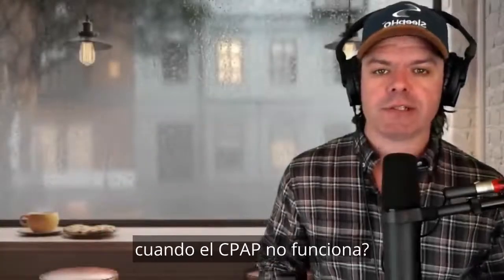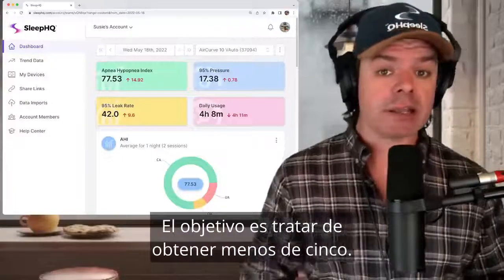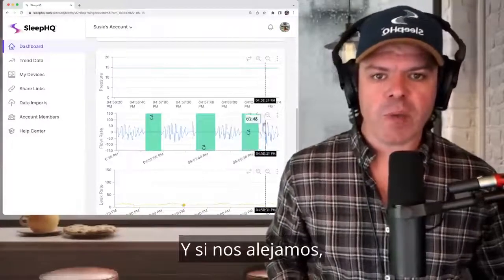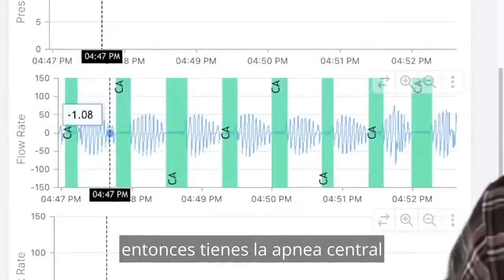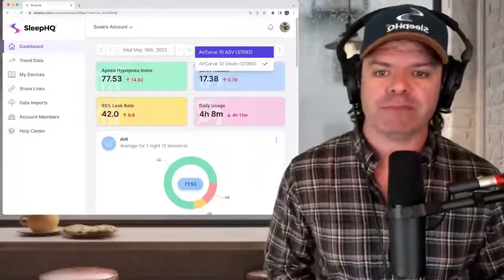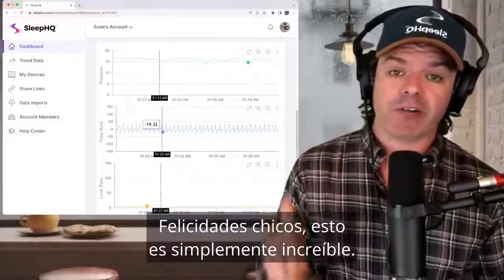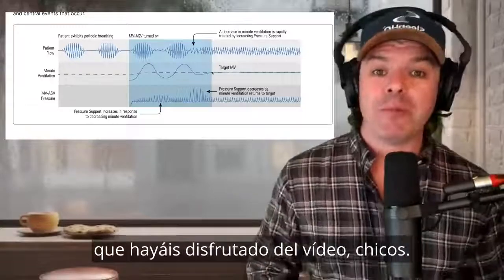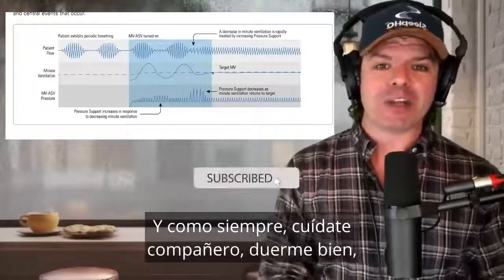☠️La apnea central del sueño es MORTAL Tutorial de ResMed ASV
ya está disponible para los usuarios de CPAP de ResMed y Philips Respironics. Es muy fácil cargar, revisar y compartir sus tablas de datos de terapia cpap. Estamos agregando nuevas máquinas CPAP a la plataforma todos los meses, así que únase a nuestra lista de correo y le informaremos cuando su CPAP sea compatible

RemSleep 02 Ring - Envío internacional gratuito de DHL Global Express con el código de cupón RING

IMPORTANTE: la servoventilación adaptativa (ASV) puede causar problemas a las personas con ciertas afecciones cardíacas. Como toda decisión médica que tomes, consulta con un profesional (no youtube).

¡Muchas personas tienen apnea del sueño compleja y la terapia CPAP / APAP estándar no funcionará! Esta es la historia de cómo Fred cambió su terapia... y su vida.

Gracias a Susie y Fred por permitirme compartir sus datos. Felicidades a los dos.

Únase a mí y a más de 7000 usuarios de cpap en nuestro grupo de Facebook

¿Comprar equipo CPAP? ¡Los patrocinadores de mi canal cuidarán mucho de ti!

Si disfruta de mis revisiones de CPAP y lo he ayudado con su terapia, considere apoyar el canal convirtiéndose en miembro del canal Puedo garantizar al 100% que su membresía terminará pagándose sola. Mucho amor. tio nico

00:00 - CPAP no puede arreglar esto
01:22 - Datos de CPAP de SleepHQ
02:16 - Rosquilla IAH
03:00 - El caudal
05:00 - Apnea Central
05:45 - Respiración de Cheyne-Stokes
06:22 - 'Banderas falsas' de CPAP
08:00 - ASV - Servoventilador adaptativo
09:30 - Cómo funciona ASV
10:00 - Minuto Ventilación
11:50 - Soporte de presión
13:43 - Mensaje para llevar a casa